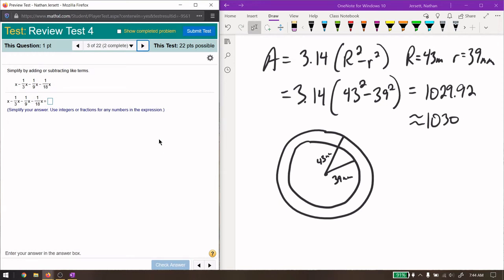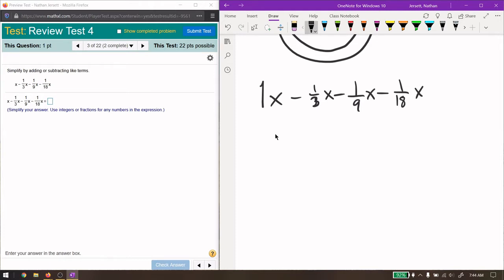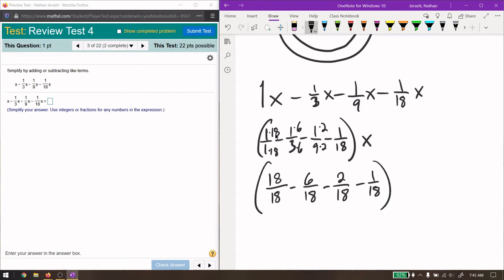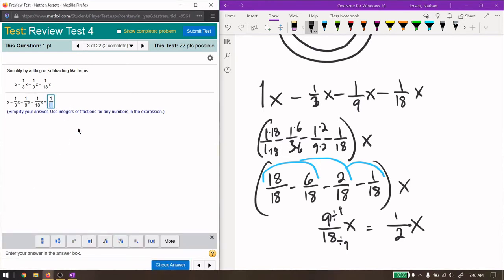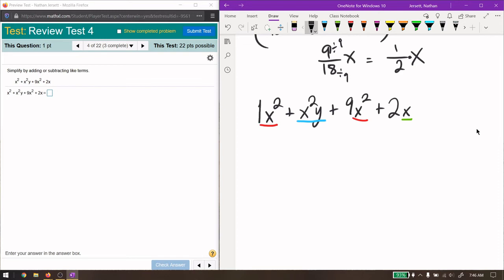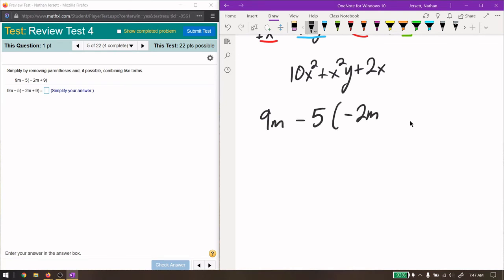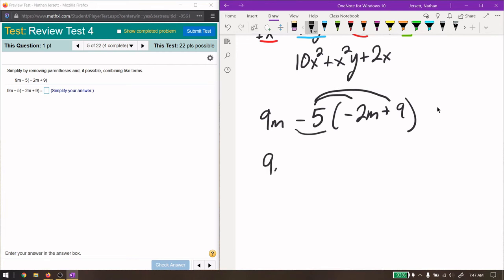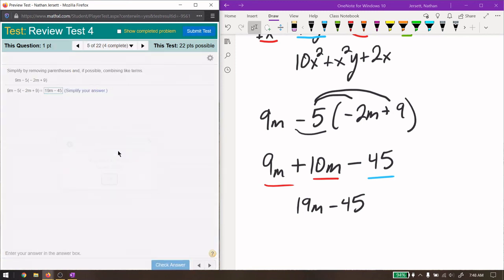Review Quiz 7.2